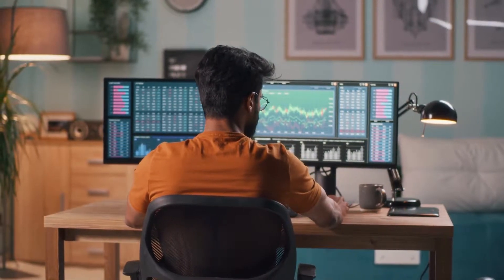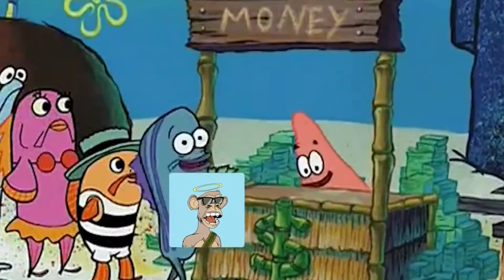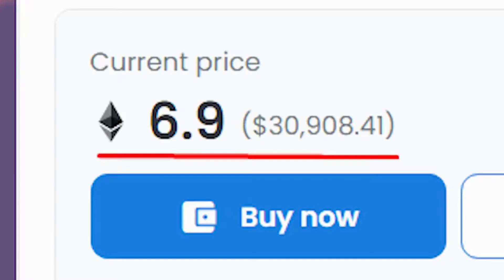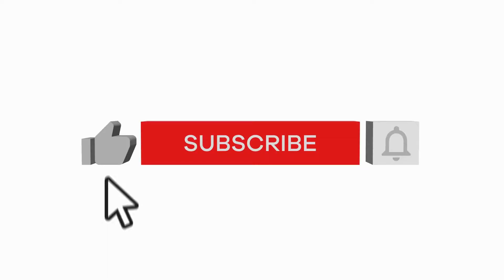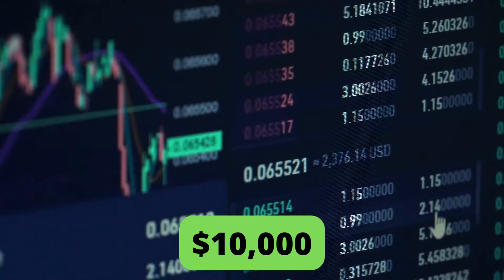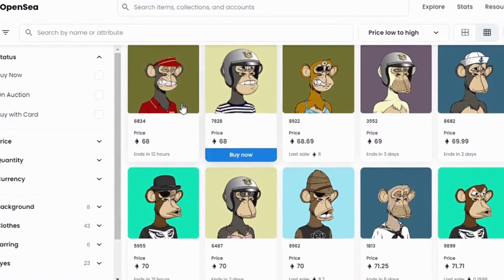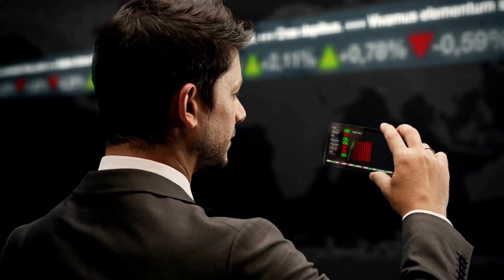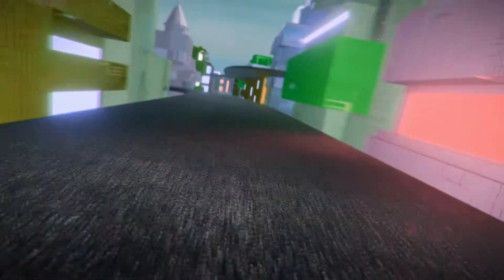$1inch price prediction! | Why 1inch can be the best altcoin to hold for next bull!?ALTCOINS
🔥 Earn up to $250 in crypto when you signup and start earning passive income with Coinbase!

🔥 Looking to Join Binance? When you signup with my link you will get a heap of bonuses.

SOCIALS